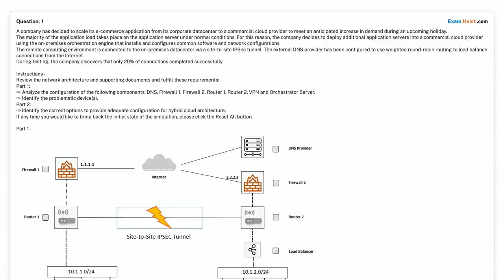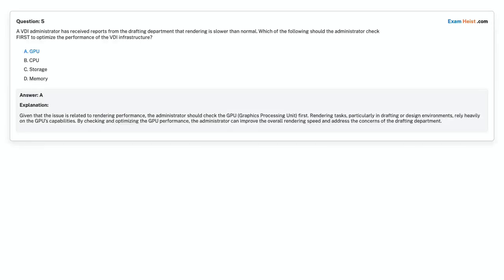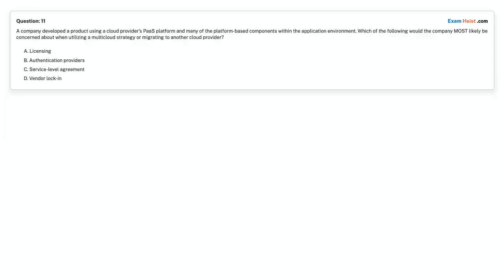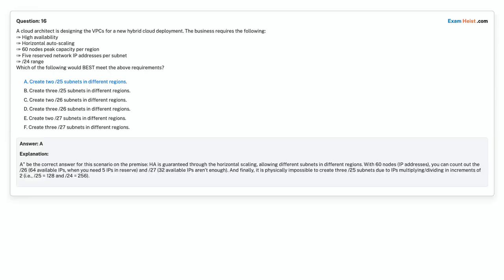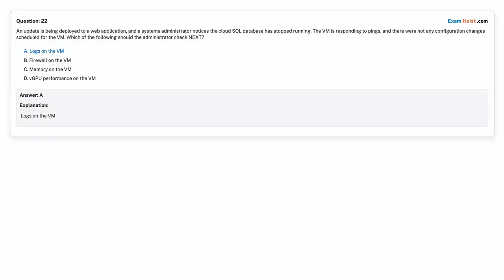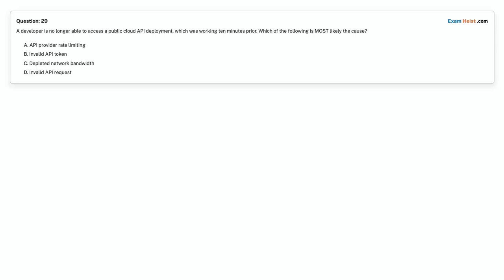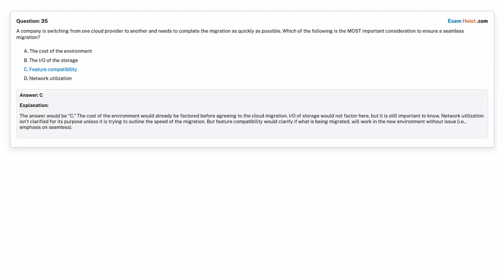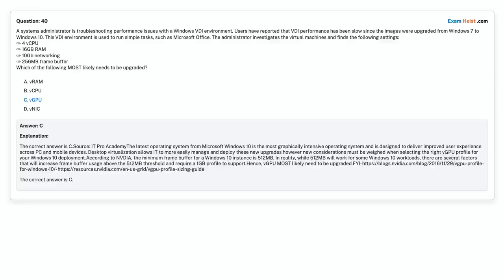CV0-003 Exam Tutorial🔥IMPORTANT TOPICS🔥| CompTIA Cloud+ COMPTIA | Tips & Tricks | PDF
This video is related to CV0-003 real exam question and answer series.

Good Luck!